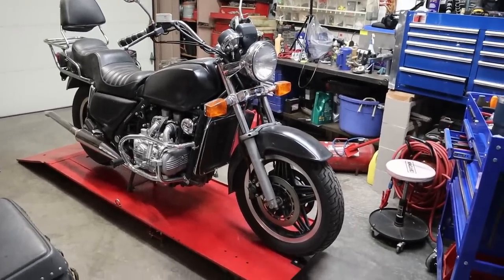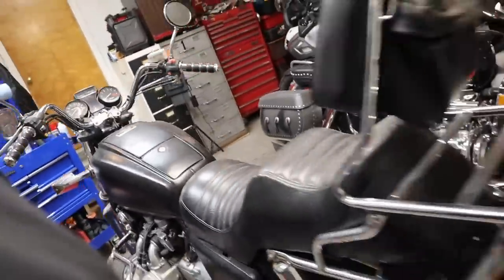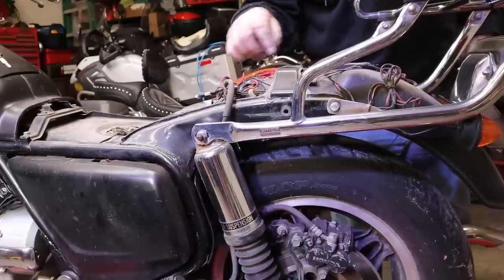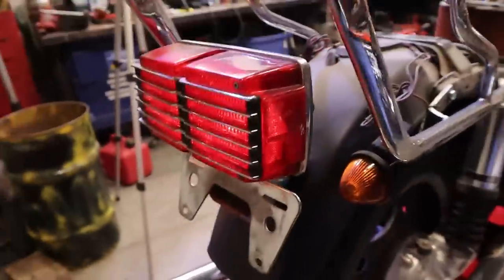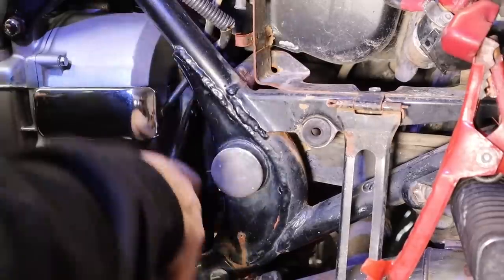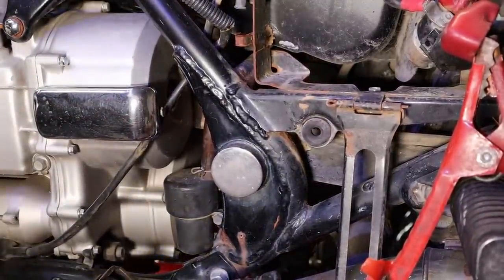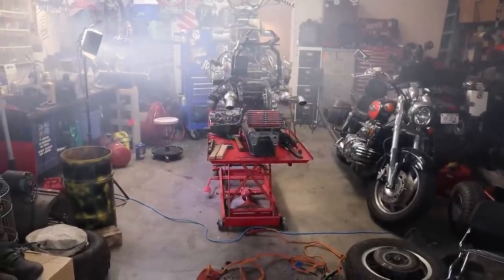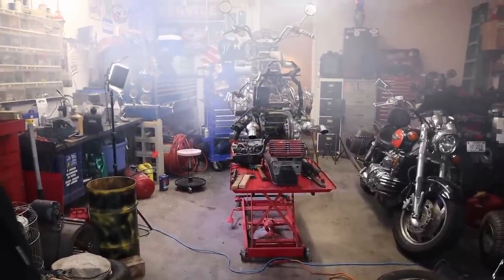1982 Honda GL1100 Goldwing Revival Part 1 Setting for 12 Years.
I bought a Honda GL1100 Goldwing and now we will get this sweetheart running and driving. This Honda has been setting for more then 12 years both inside and outside.
 In this first video we will see if we can get it to at least try to start.
We will repair the starter motor and see it it'll make some noise.